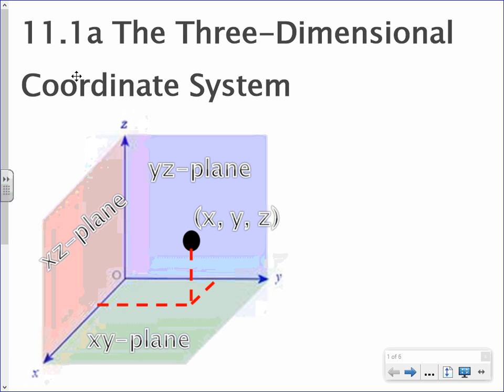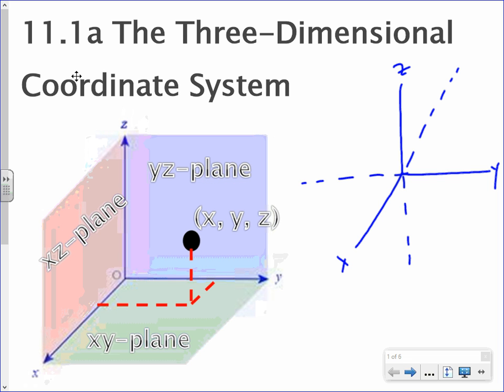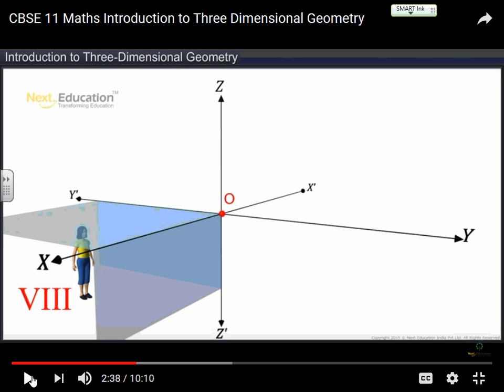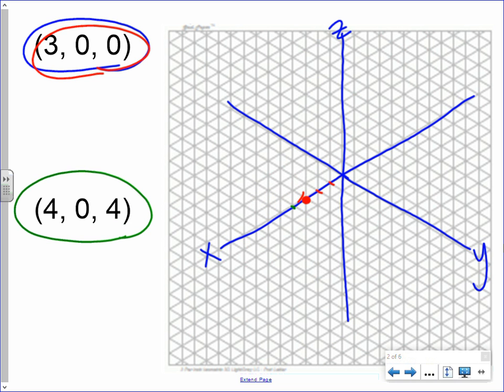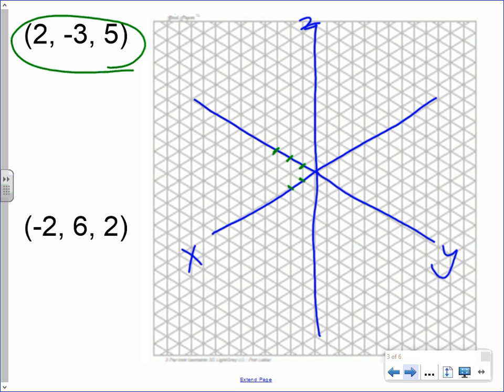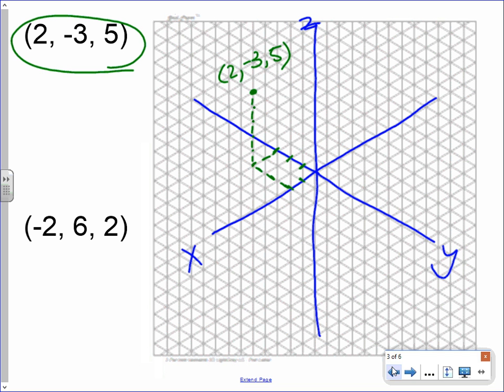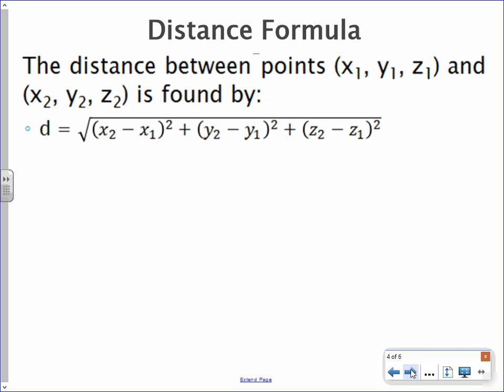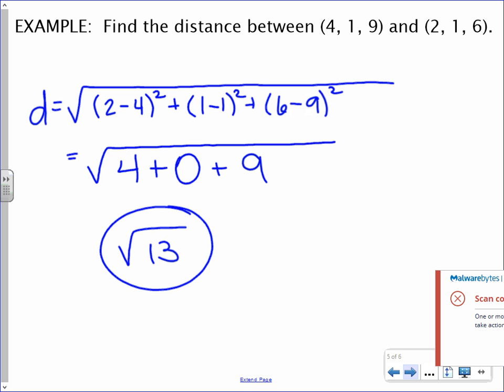11.1a (5/15/18) Honors Pre Calculus